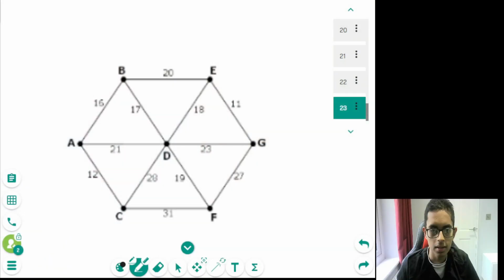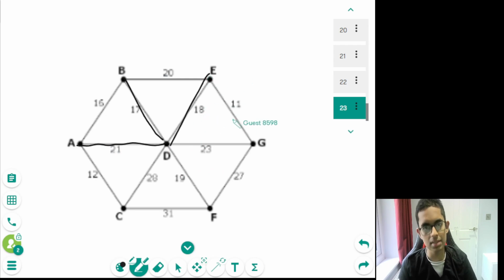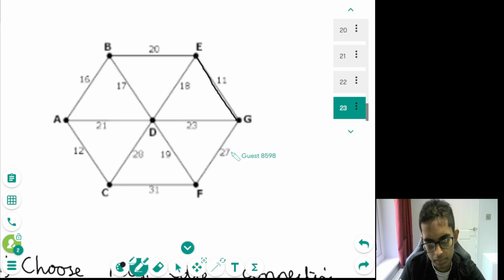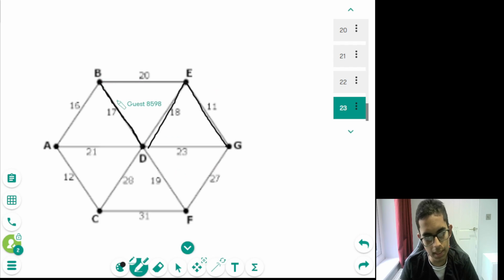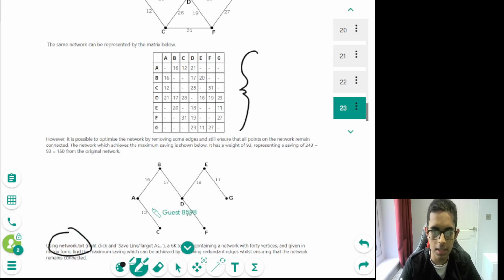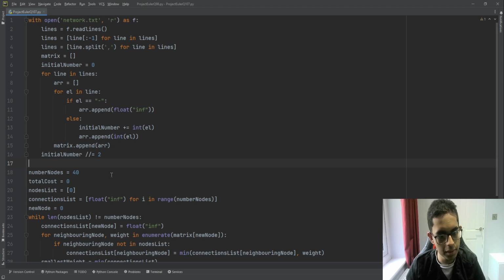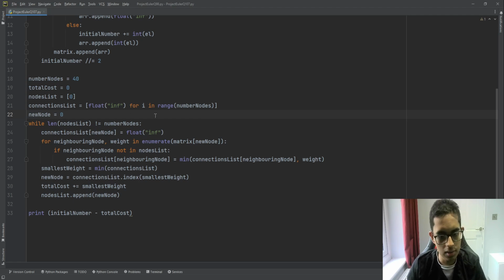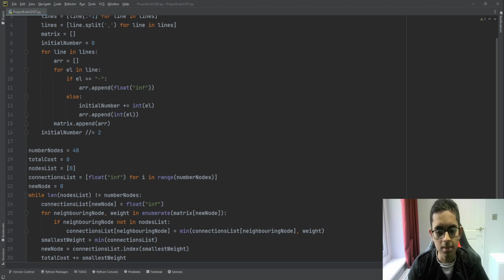Project Euler : Minimal network